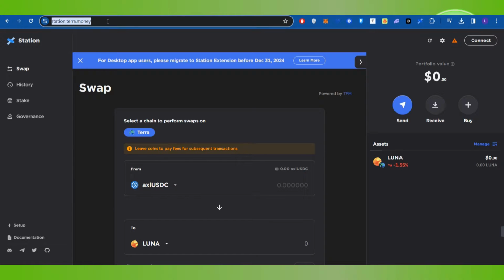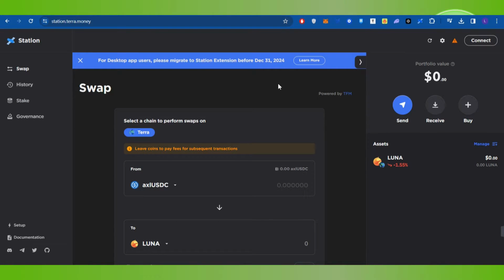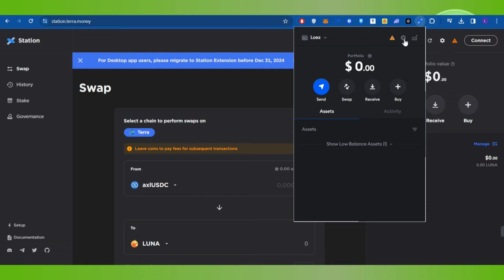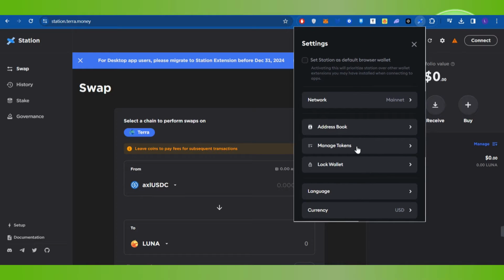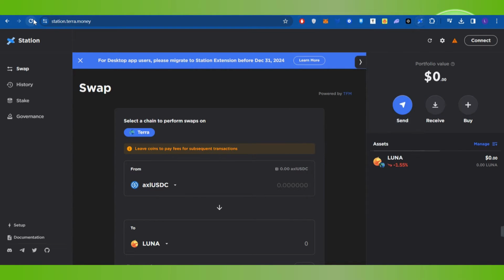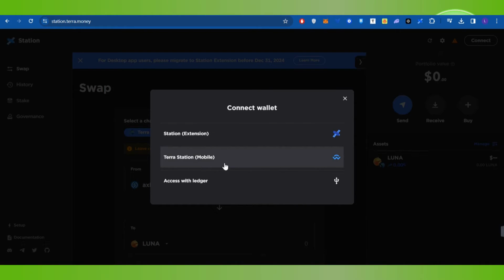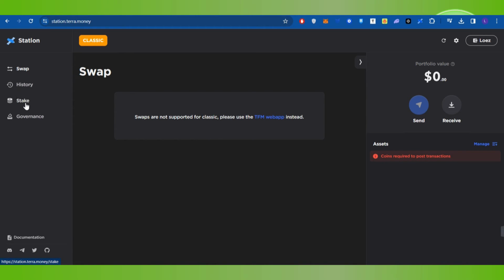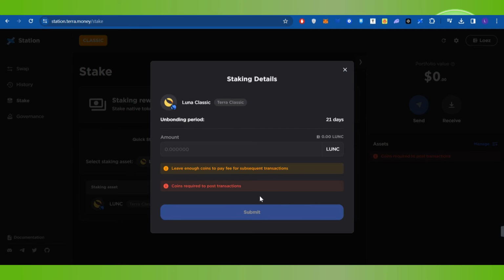How to Stake Luna Classic LUNC Staking Tutorial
Welcome to Token Tutorials! In each video, I will show you How to Stake Luna Classic LUNC Staking Tutorial.